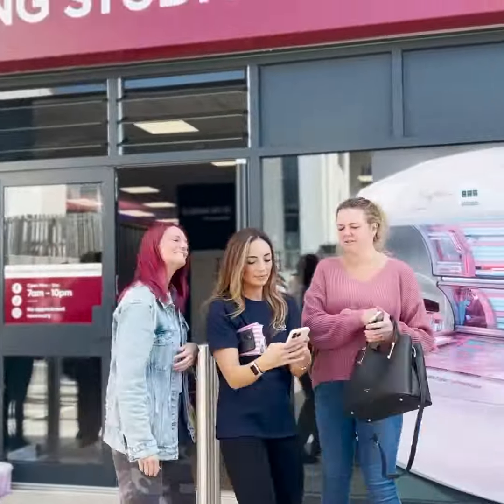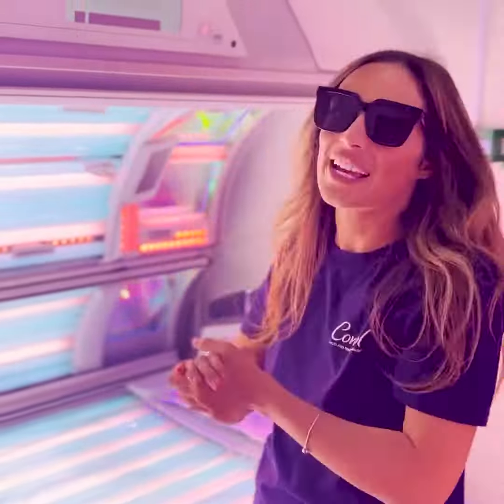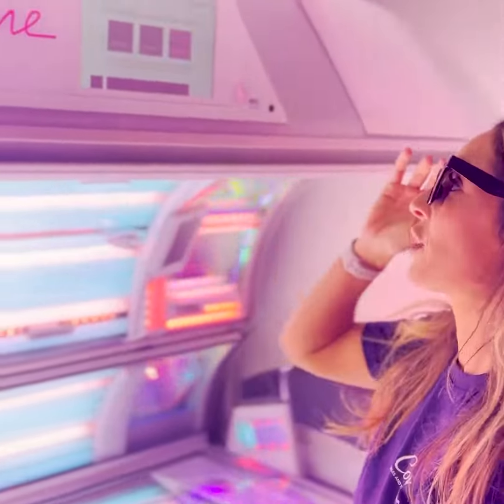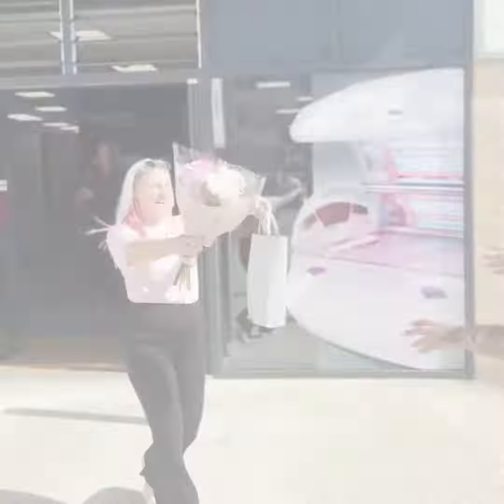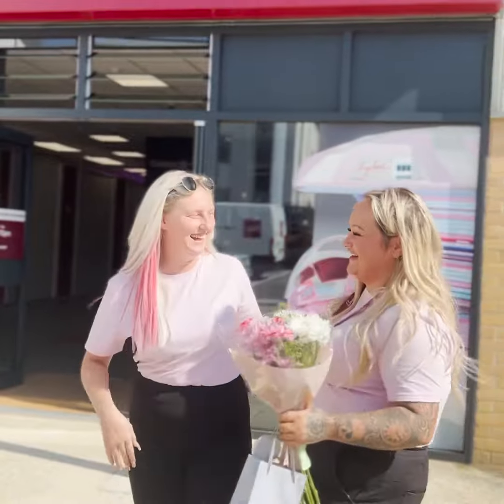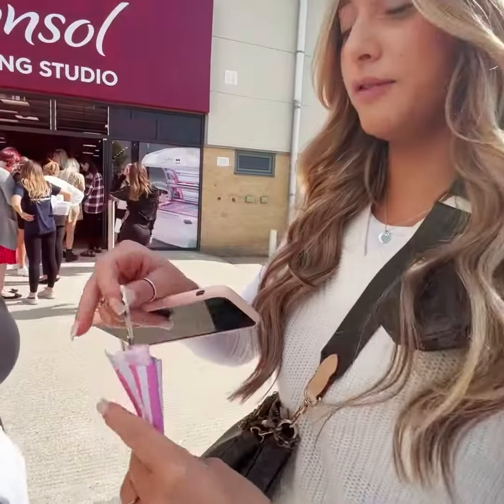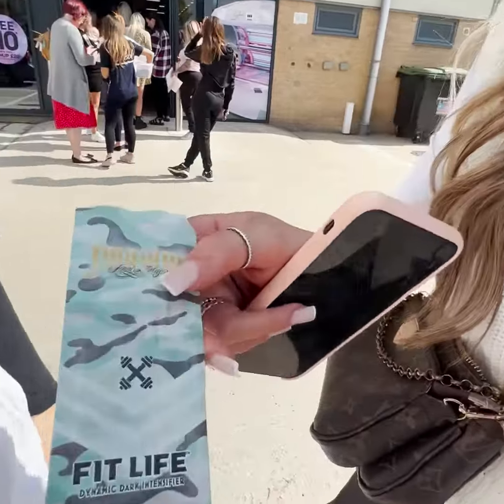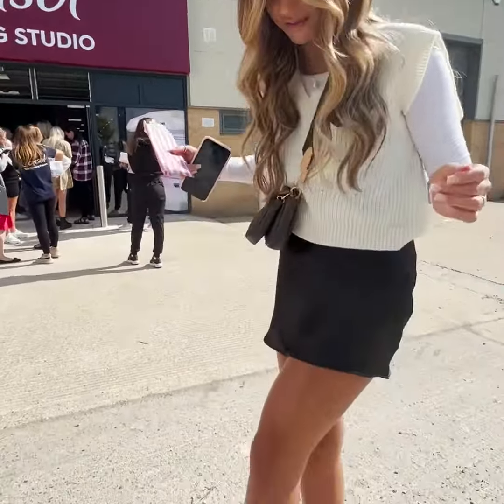New Weymouth sunbed studio opening!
Check out what went down in Weymouth during our Grand Opening 😁
We gave out free credits and creams, signed up new customers and tested our brand new Lightvision beds ✨

Come see us! Tanning starts at only 20p per minute 😍